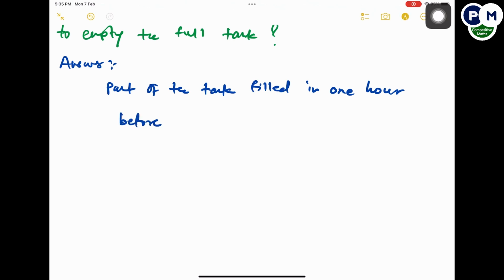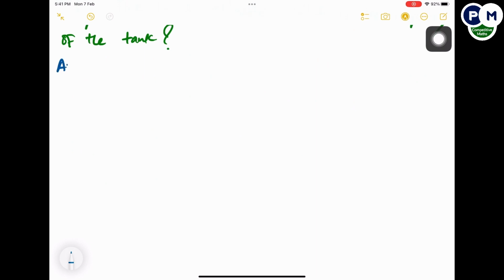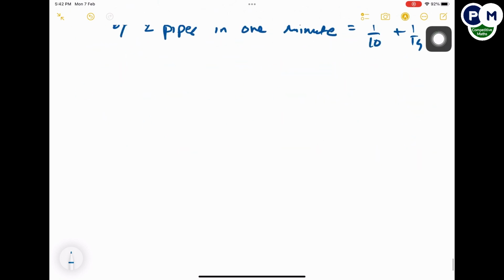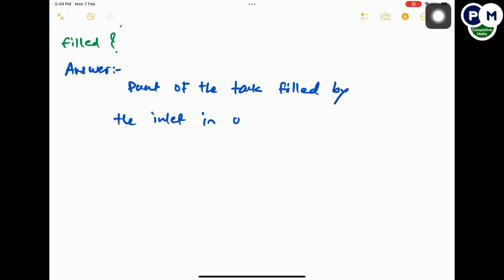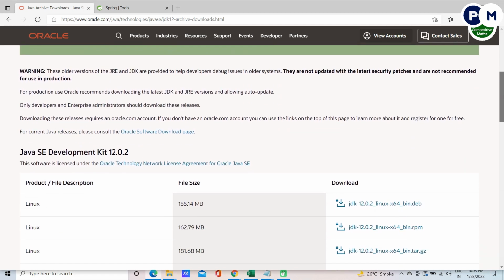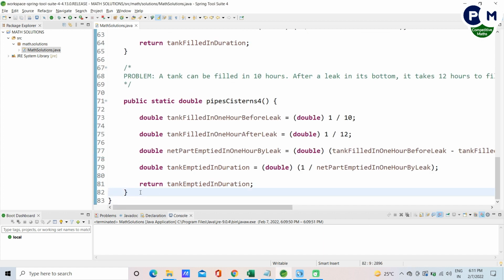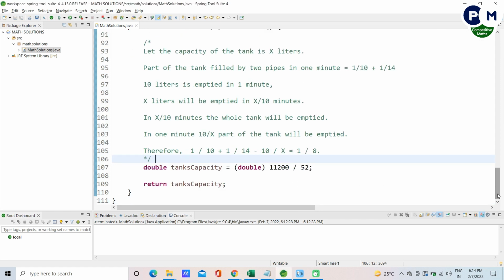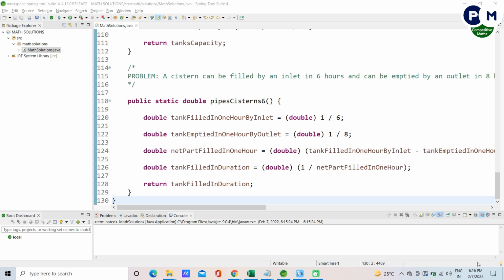Pipes and Cisterns - Module 2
What is Pipes and Cisterns ?
A pipe is connected to a tank or cistern to fill or empty the tank or cistern.

1) Inlet: A pipe which is connected to fill a tank is known as an inlet.
2) Outlet: A pipe which is connected to empty a tank is known as an outlet.

In Pipes and Cisterns problems – we need to find out what portion of the tank each of the pipes fill or drain in unit time (say in a minute or hour or second) and then perform arithmetic operation on this value.

Pipes and Cistern Problems have been solved and demonstrated using Java.